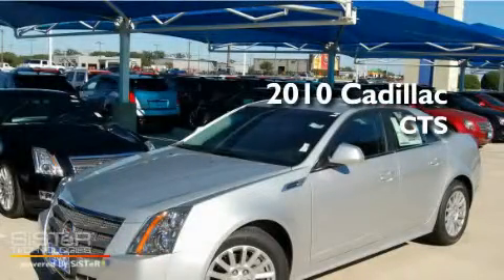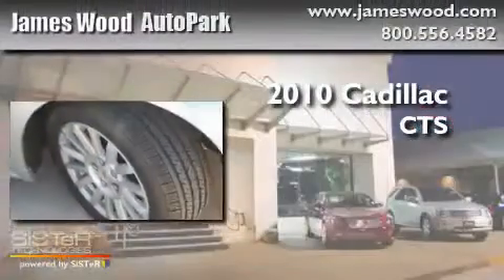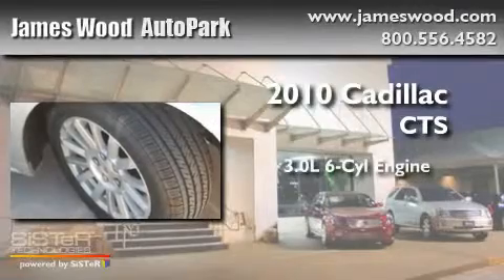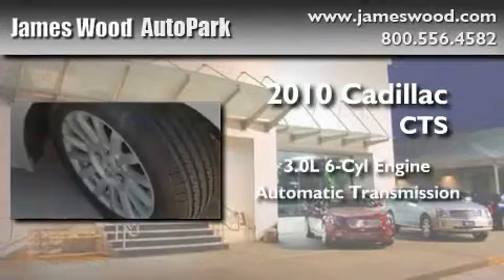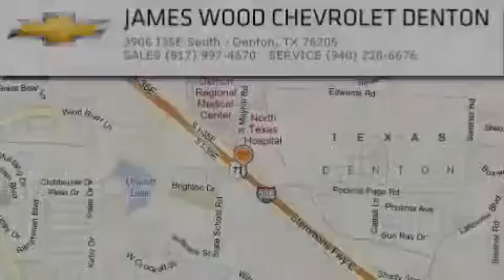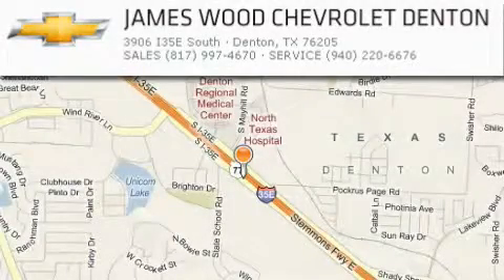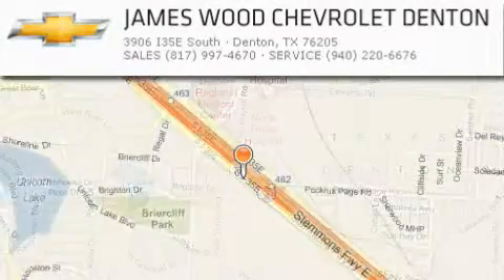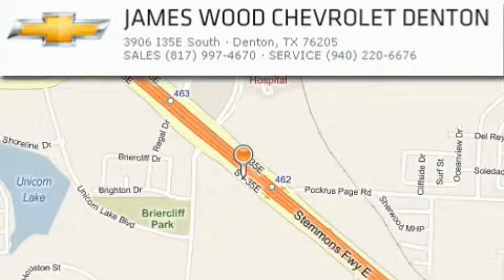2010 Cadillac CTS Lewisville TX